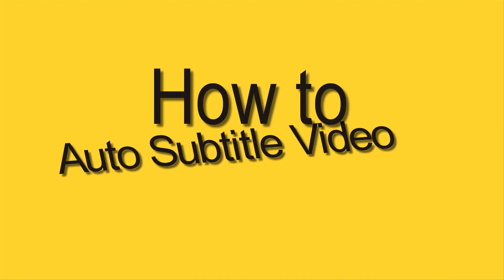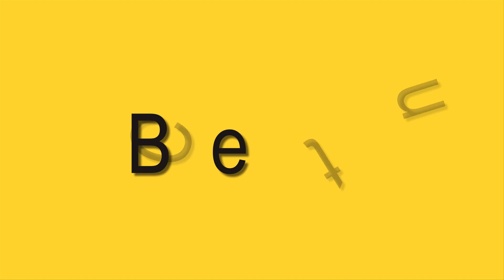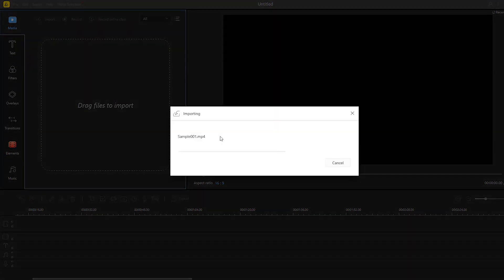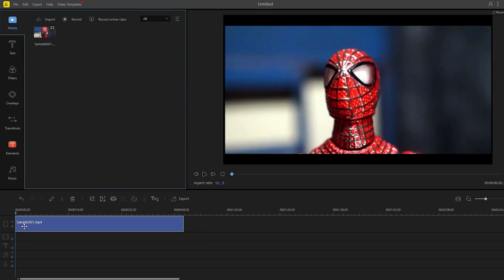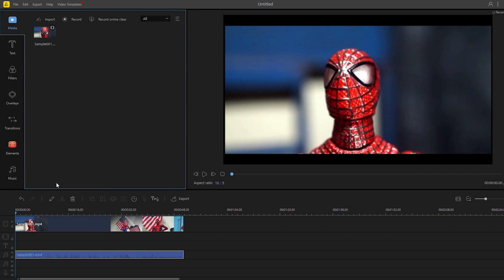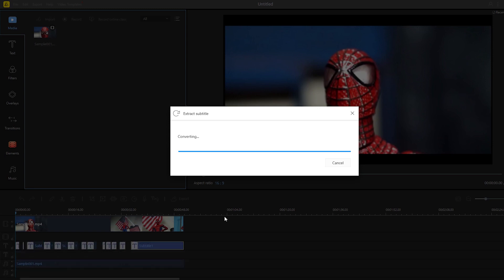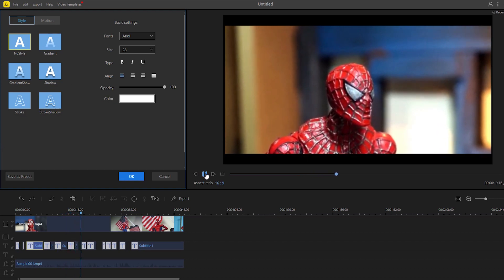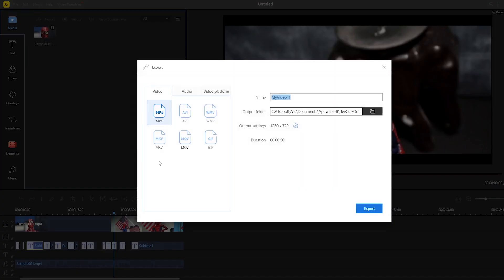Best Free Tool to Auto Subtitle Video in 2020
The best auto subtitle video services in 2020. Master adding subtitles to your video effortlessly and for free with this tool.